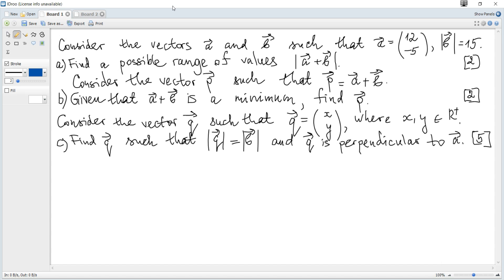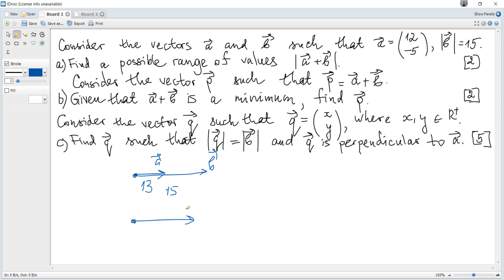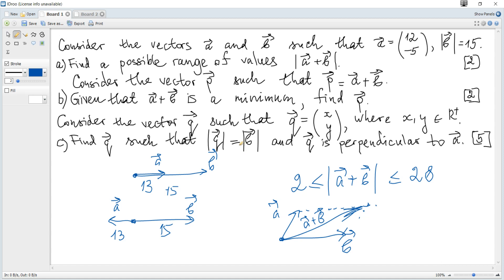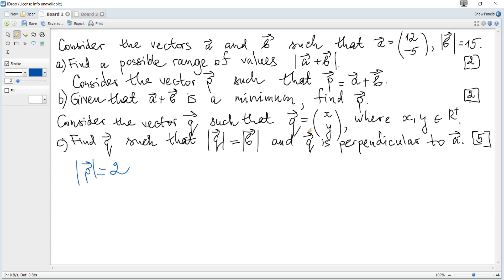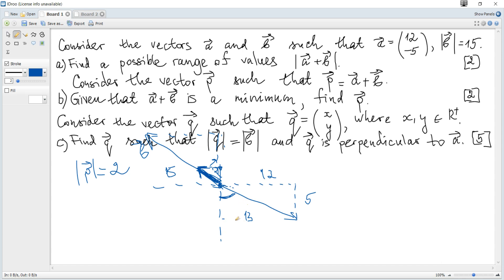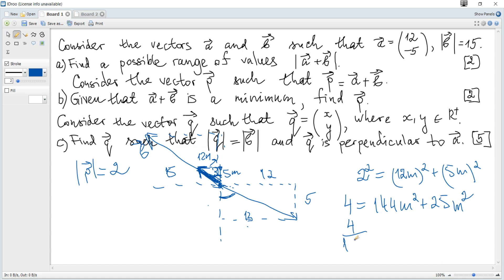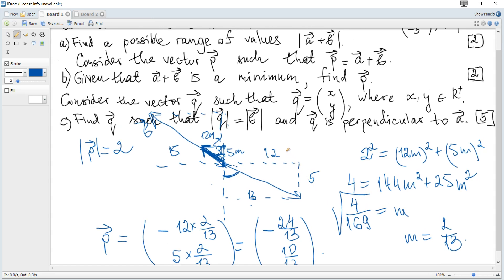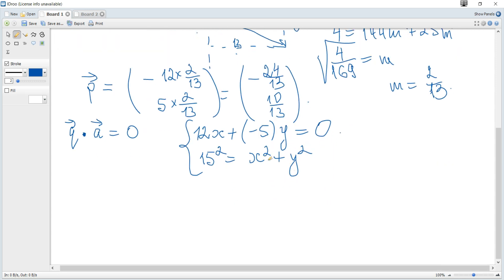IB Maths Past Papers. May 2022 TZ1. Paper 2 Q7 (vectors).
Also AI HL.